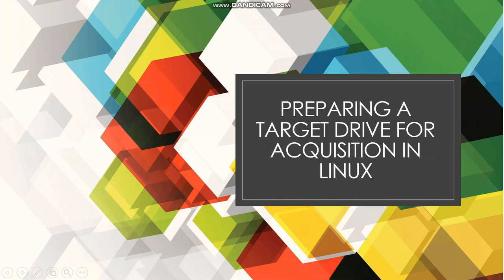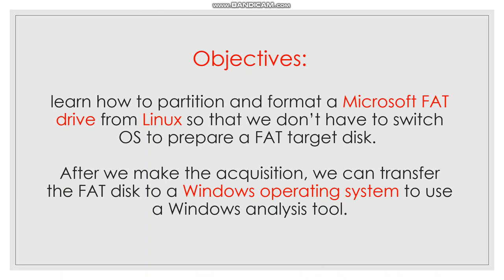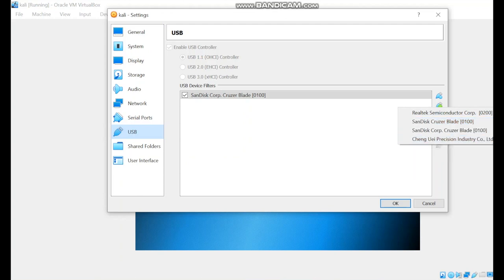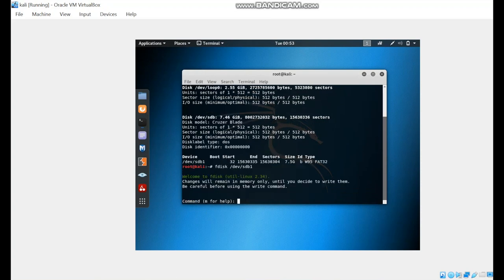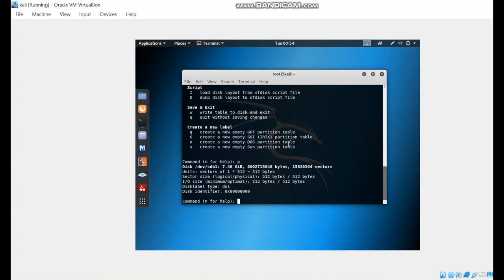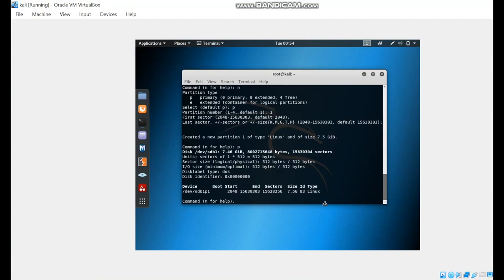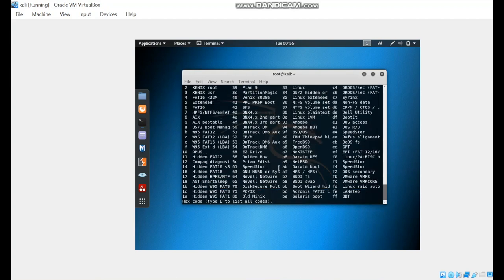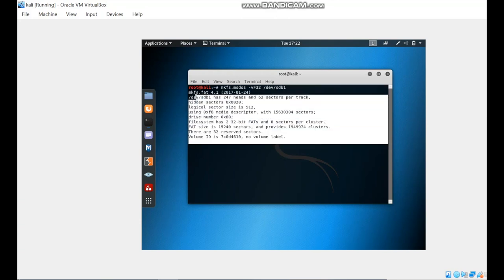Preparing a target drive for acquisition in Linux with Norah Alkhathlan-Fatimah Alsinan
This video was created for an educational purpose.

Learn how to partition and format a Microsoft FAT drive from Linux, so we don’t need to switch operating systems to prepare a FAT target disk.